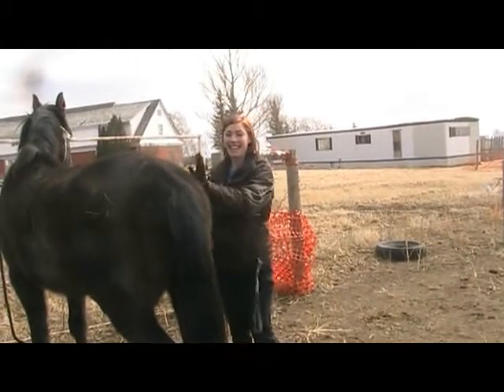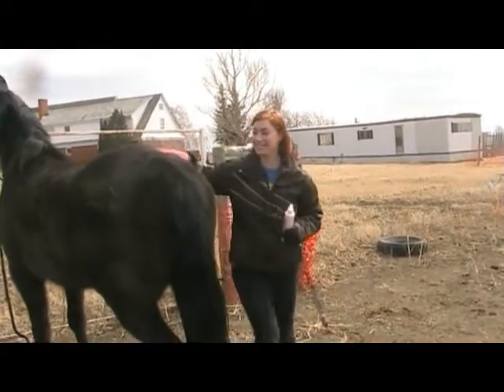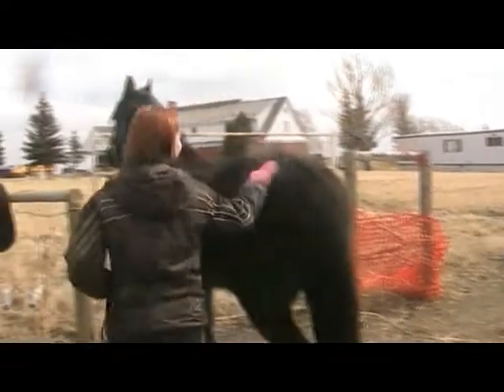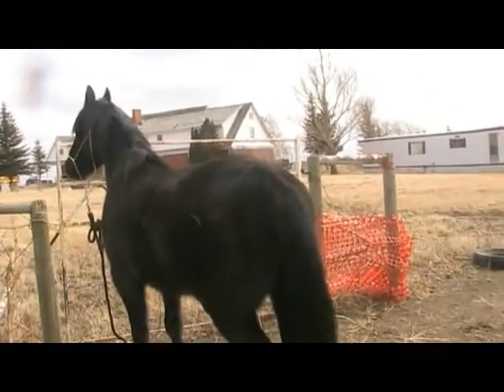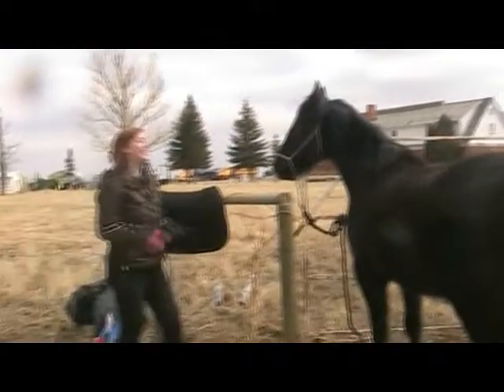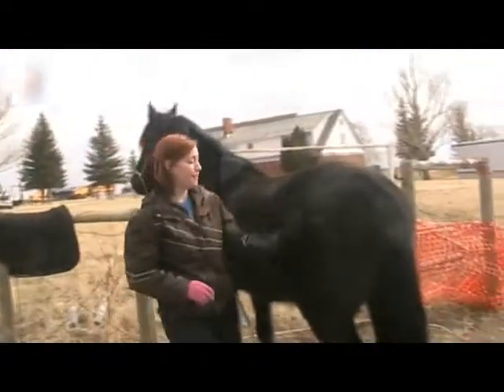How To Make The Most Of Your Horse's Hair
So... every once in a while I like posting a short retarded clip of when we're out with the horses...
lol

I LOVE the fact that the girl (my best friend Jessica) recording is standing in almost the same spot she recorded my very first video on this channel, but 3 years ago.

My dusty Gaston *heart*
But DANG his tail is welllll groomed and shiny!! lol